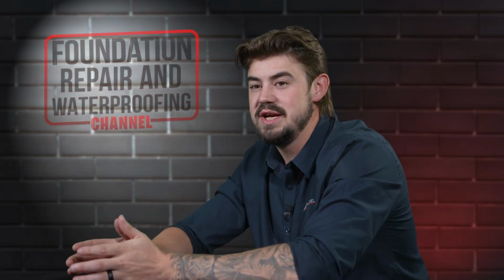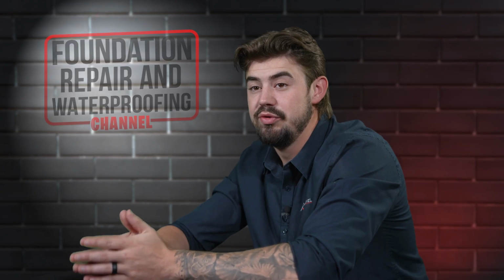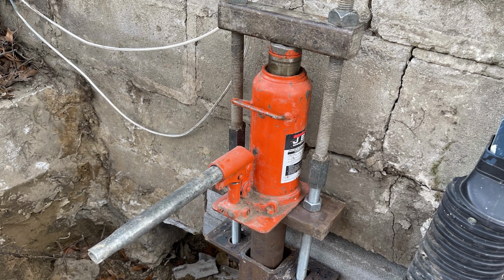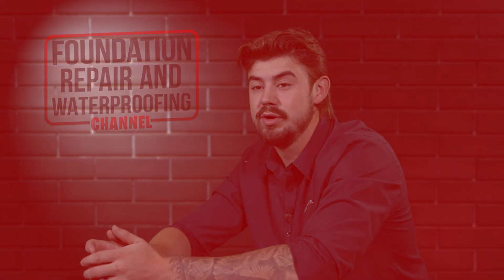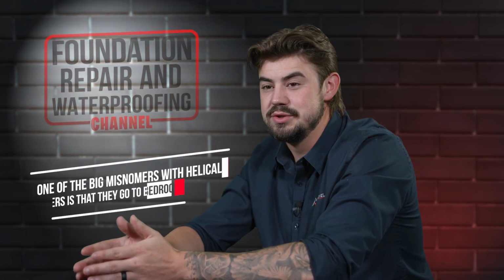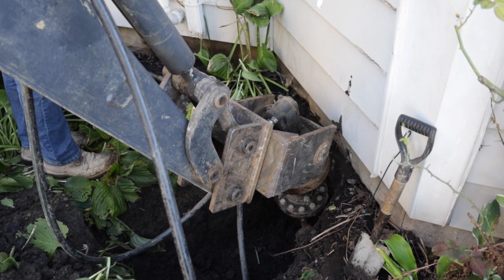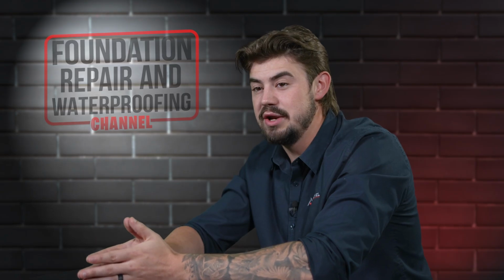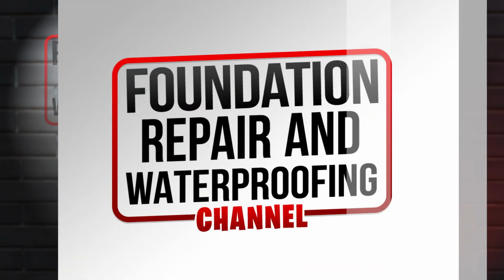How Deep Do Helical Piers Go?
Are you needing Helical Piers installed, but are not sure how deep they go into the soil? In this video, we answer this question!

A helical pier is a steel shaft with screw-like plates on the end. This pier is screwed through the ground outside of your home until it hits stable, undisturbed soil. The pier has a steel bracket that is positioned under your foundation’s footing, much like the seat of a chair, to give the wall support and hold it in place.  This bracket allows the pier to leverage the resistance between the deep solid ground at the bottom of the pier and your home.

TIMESTAMPS
►0:00 Introduction
►0:41 How do helical Piers work?
►1:03 Are Helical Piers a permanent fix?
►1:31 What determines the depth of a helical pier?
►2:11 Outro